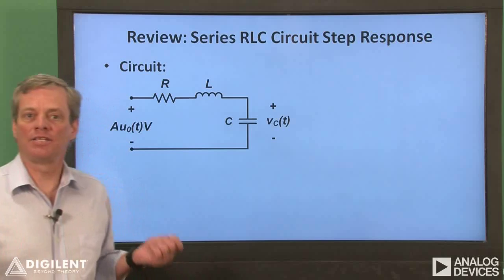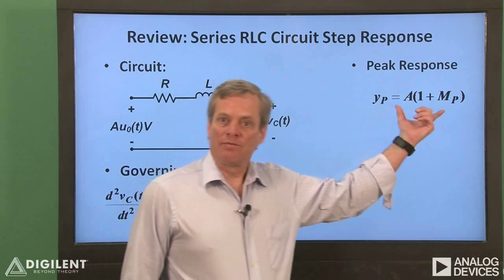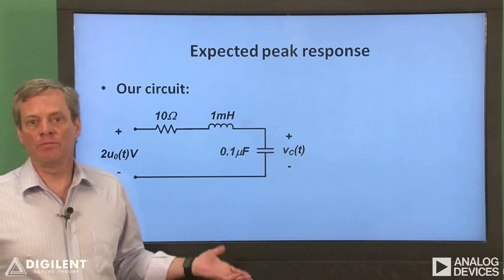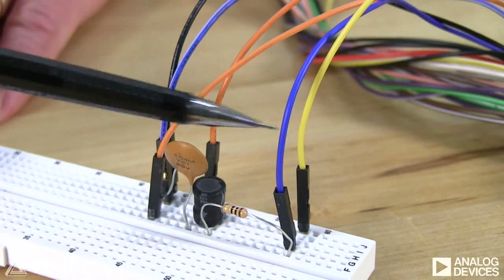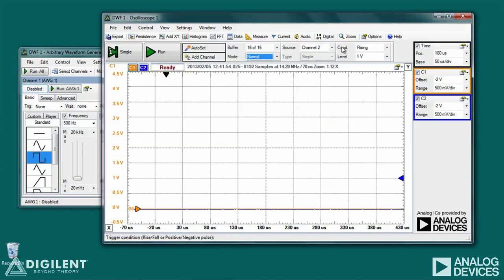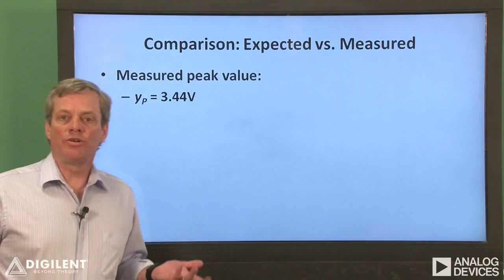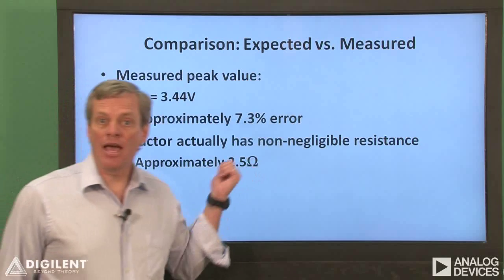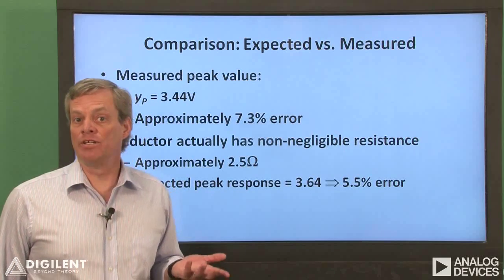Real Analog - Circuits1 Labs: Ch8 Vid1: Second Order Circuit Step Response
Measuring the step response of a series RLC circuit.  The measured peak value of the response is compared to analytical expectations.